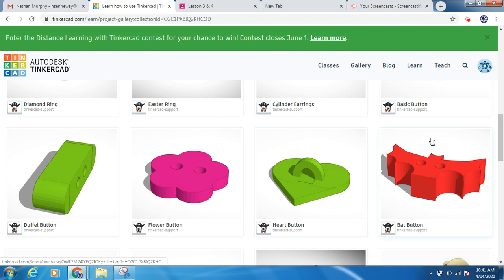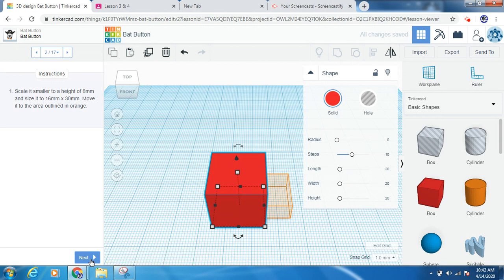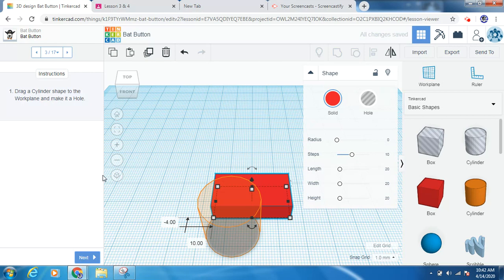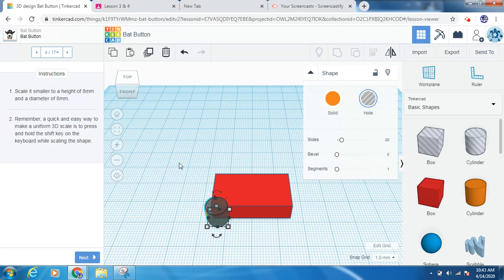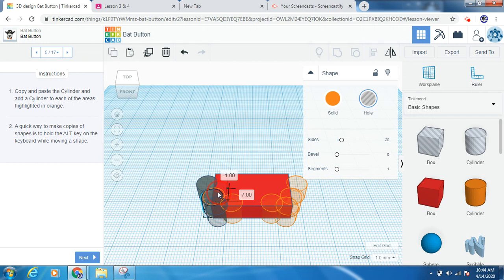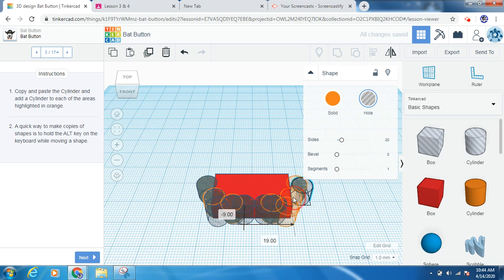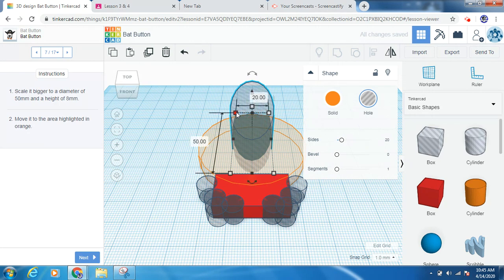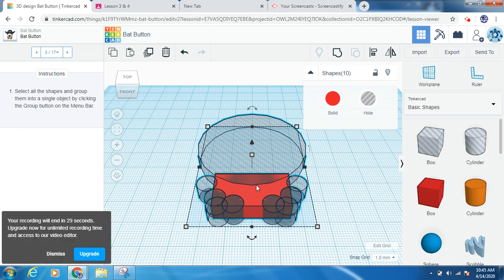Bat Button Video Part 1